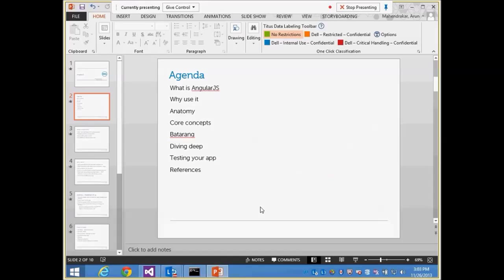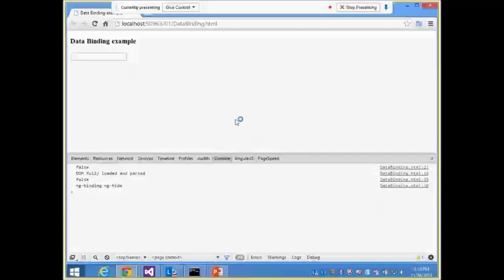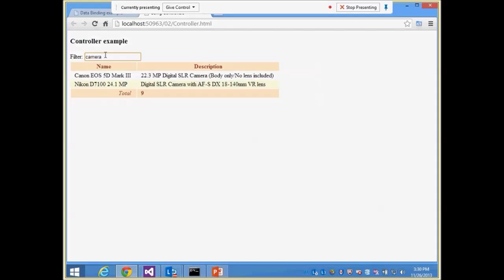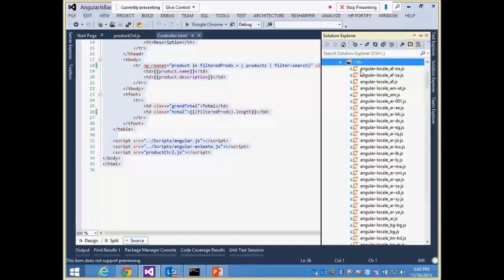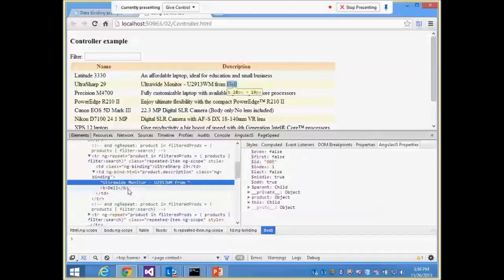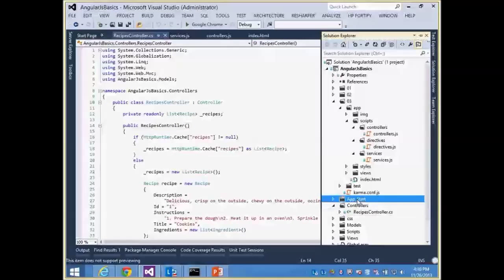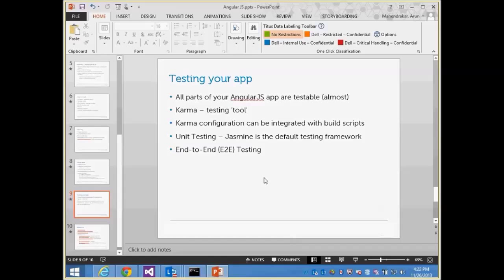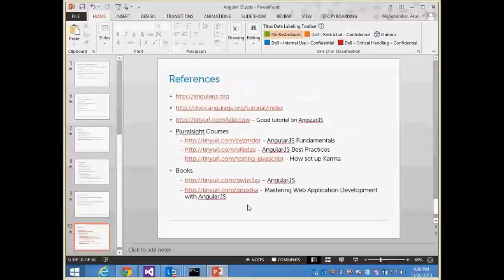Getting to know AngularJS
I took this session to my colleagues... just wanted to share the same.